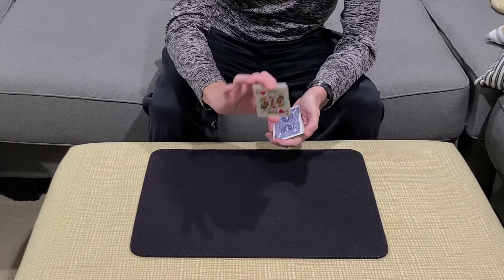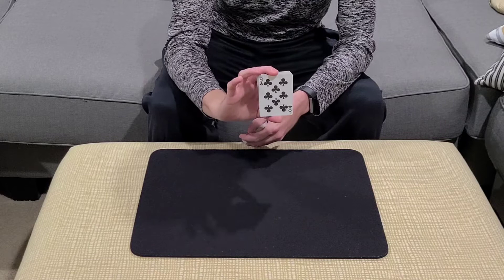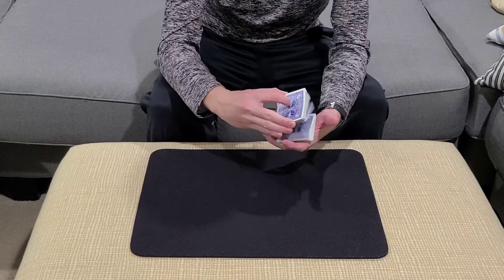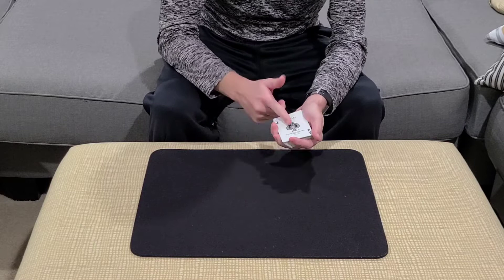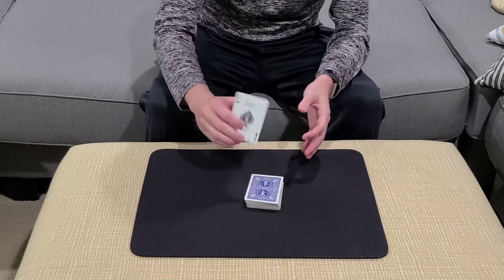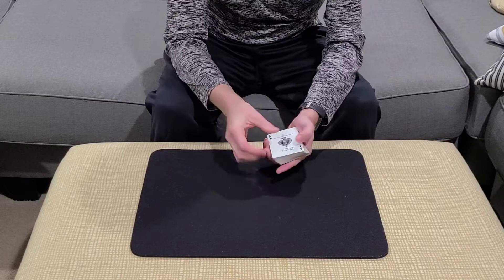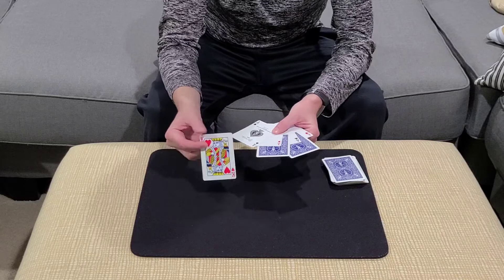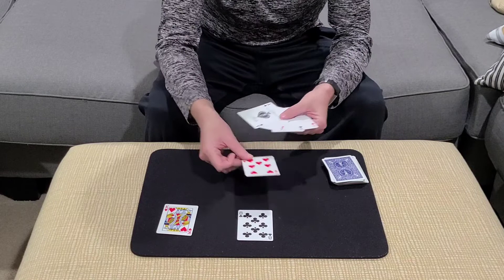Persi's Collectors (Jim Swain)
Persi Diaconis was about to show this collectors to Jim, but they were interrupted in the middle of it. Jim later came up with this handling to reproduce an effect that he never saw completely.